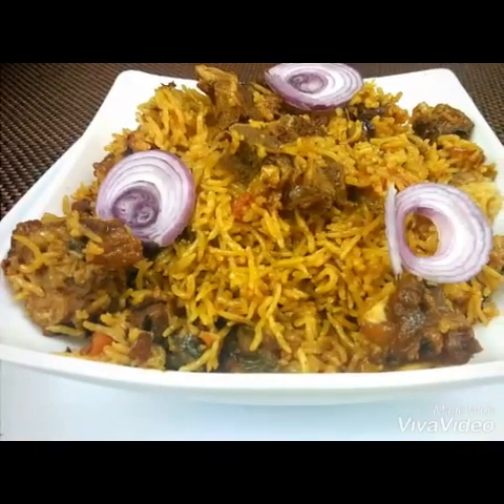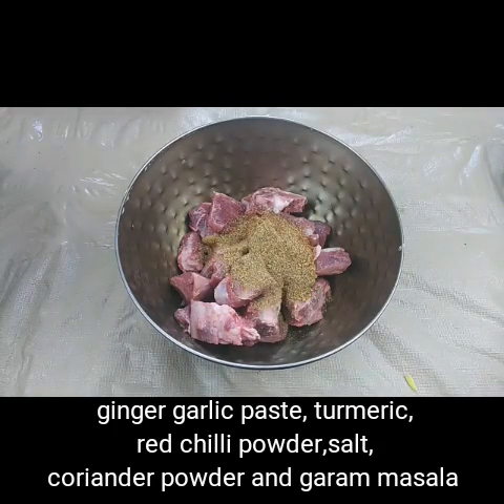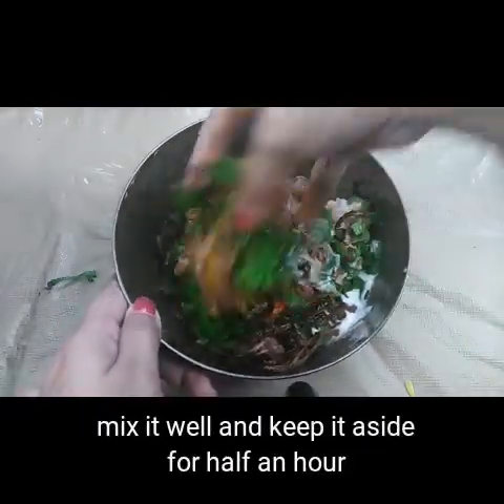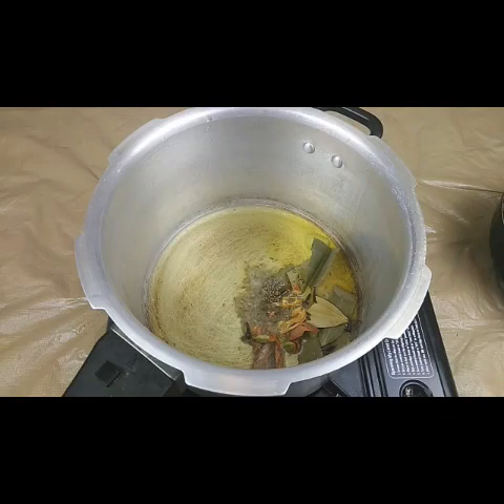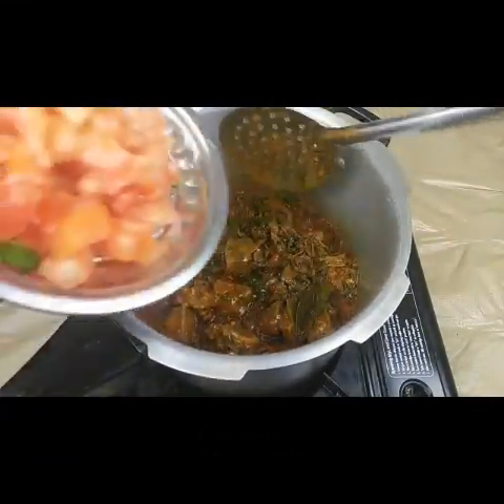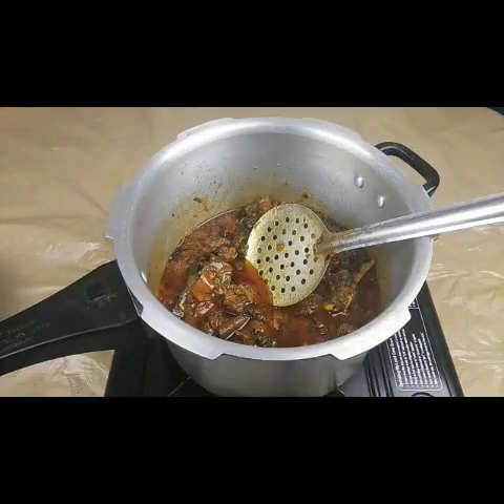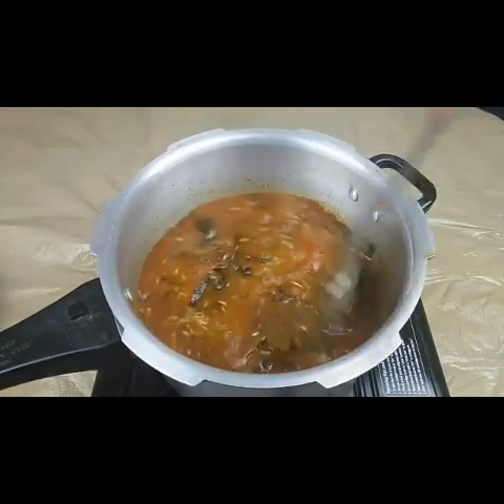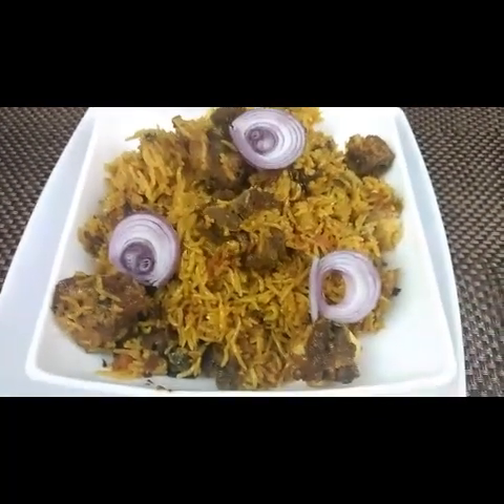Mutton Biryani / Pressure Cooker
How to make easy mutton biryani in pressure cooker#Sushmakitchen#Muttonbiryani#muttonrecipe#biryani#mutton#muttongravy